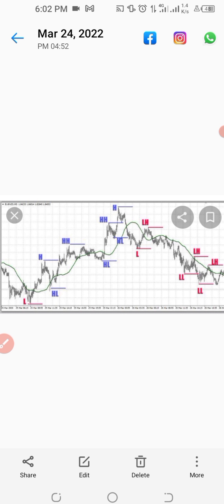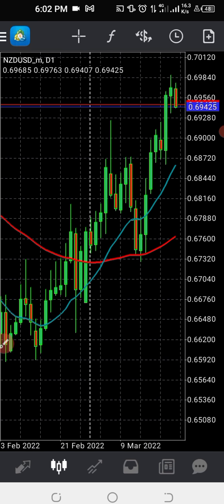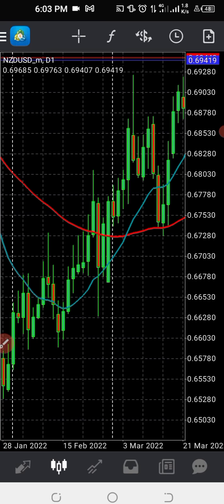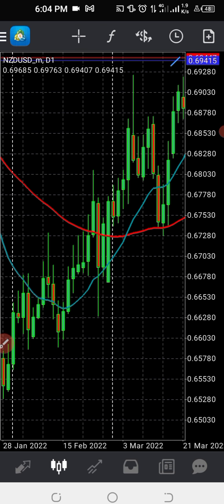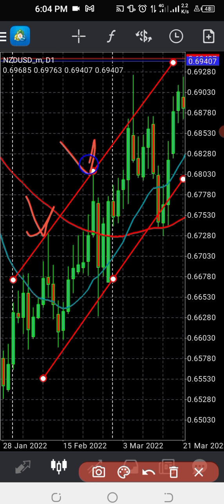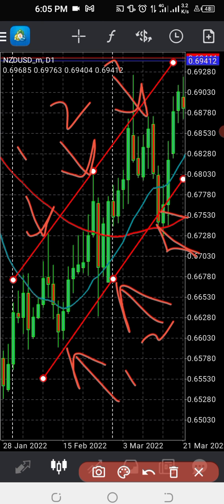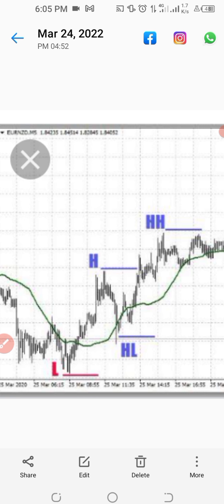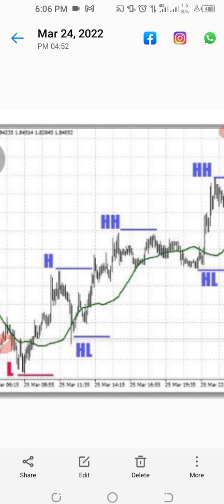Higher Highs and Lower Lows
ROS-RENA